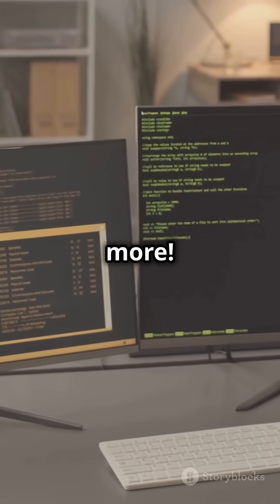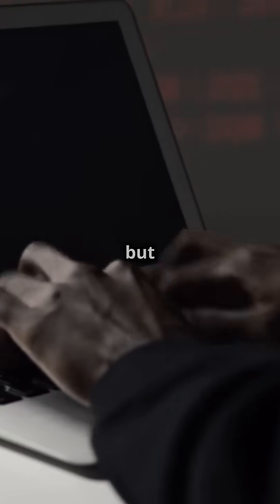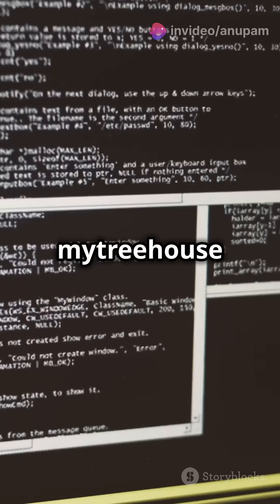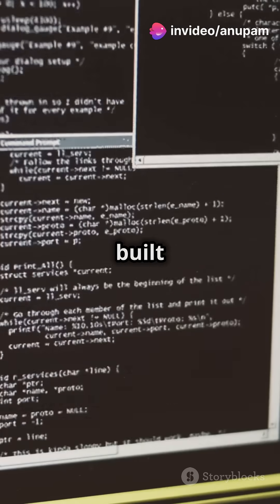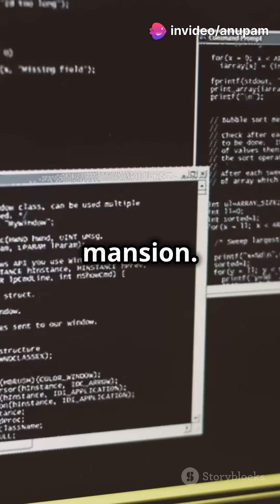Linux Commands 101 From Noob to Pro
💻 Welcome to Linux Basics 101! 🐧

In just 60 seconds, I’ll take you through 6 essential Linux commands that every beginner needs to know. Whether you’re feeling like a lost soul in the Linux maze or want to impress your friends with some hacker vibes, this video is for you!

Here’s what you’ll learn:
1️⃣ ls - List your files like a pro.
2️⃣ pwd - Find out where the heck you are.
3️⃣ cd - Teleport between directories.
4️⃣ mkdir - Create your very own Linux mansion.
5️⃣ rm - Snap files out of existence (careful with this one!).
6️⃣ man - The manual that saves the day.

🎉 No tech jargon, no stress—just fun and easy learning.

📌 Got questions or your own favourite Linux command? Drop it in the comments!